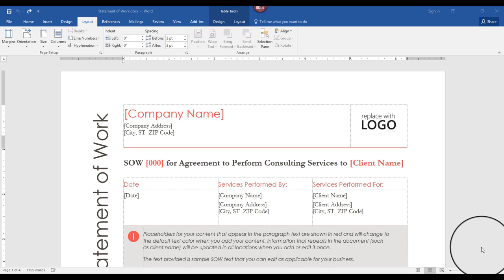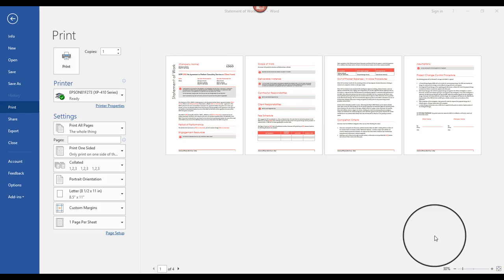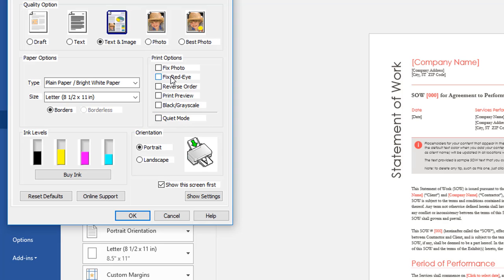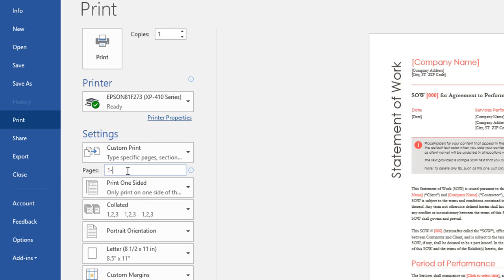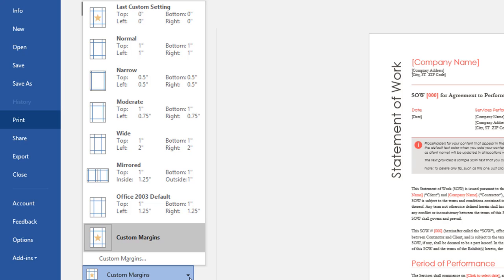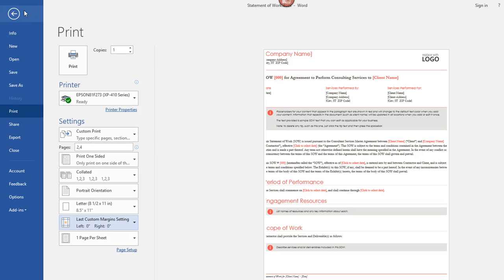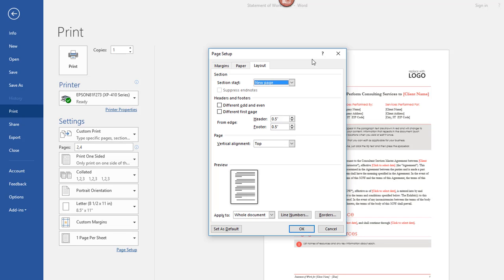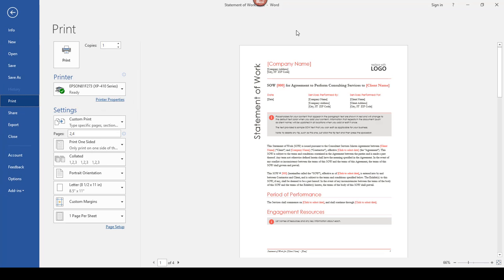MICROSOFT WORD 2016 PREVIEWING AND PRINTING DOCUMENTS | MICROSOFT WORD TIPS TRICKS AND SHORTCUTS #5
All steps have been tested in Word 2007, 2010 and 2016.

This is video #5 in the series, and includes an overview of how to preview and print documents in Microsoft Word 2016. New features in Word 2016 are also demonstrated.

ezword5